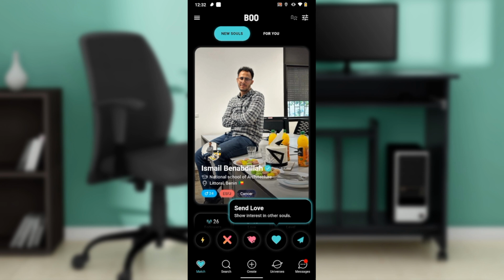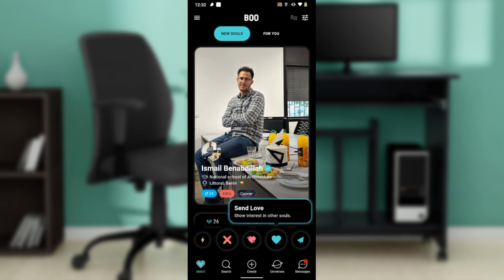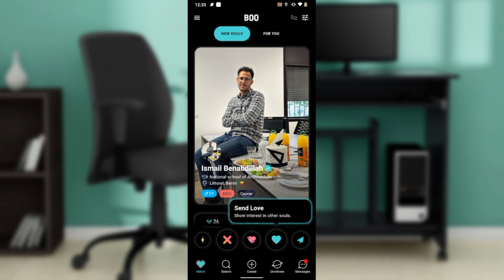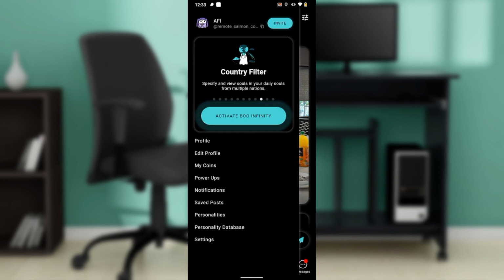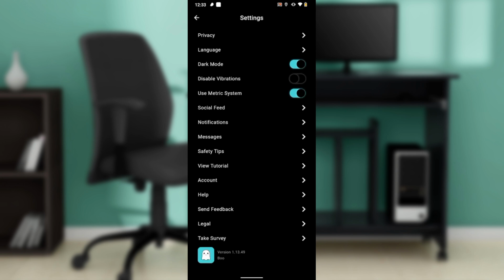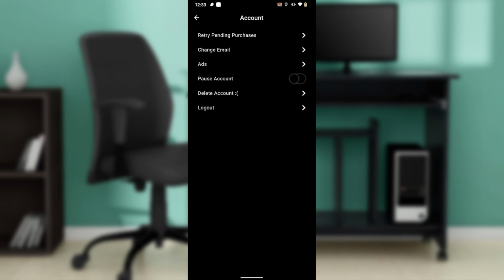How To Log Out in Boo Dating App (Easiest way)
In this video I will show you How To Log Out in Boo Dating App. It would be good if you watch the video until the end so that you don't miss important steps.